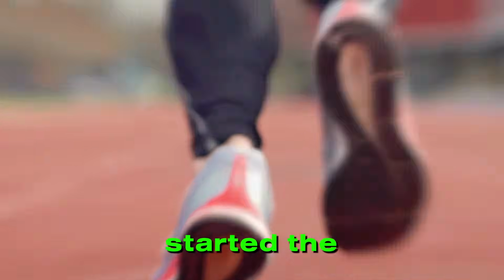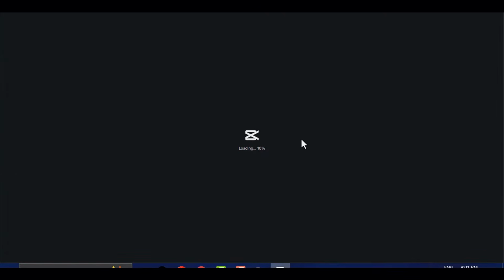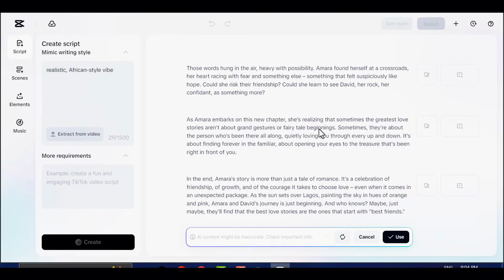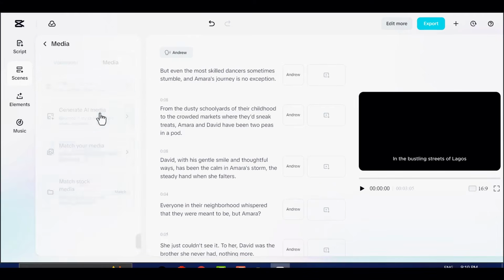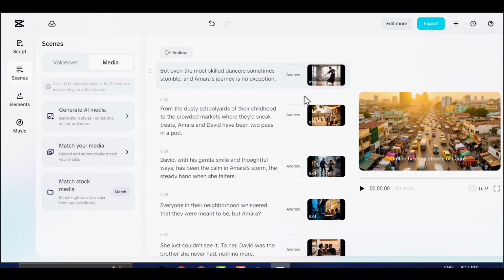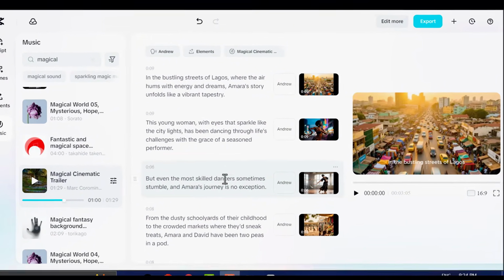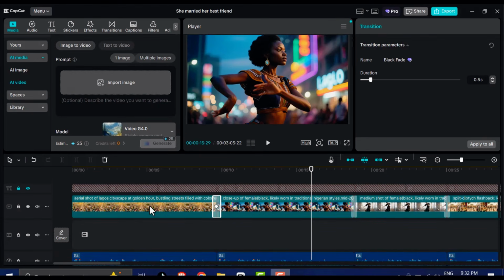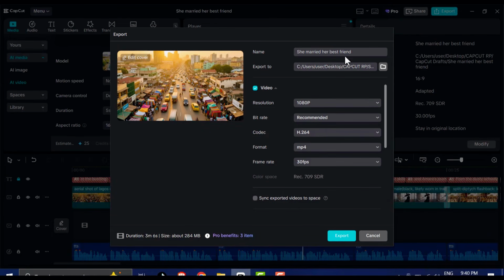Want AMAZING Animated Stories? Create AI African Folktales with CapCut NOW!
In this step-by-step tutorial, I’ll show you how to create stunning AI animated African folktale stories using only CapCut — completely FREE.

From writing your story with ChatGPT to generating voiceovers, visuals, animations, and sound design using CapCut's built-in AI tools, this video walks you through everything you need to bring traditional African tales to life in a modern, engaging format.

You don’t need any expensive software, subscriptions, or editing experience. Just your creativity and a computer or smartphone. Whether you're a content creator, teacher, storyteller, or just passionate about African culture, this tutorial is designed to help you turn your ideas into beautiful, animated stories that captivate your audience.

🎥 Tools used: CapCut AI (free version) + ChatGPT (free or any version)

💬 Drop your folktale idea in the comments — I might turn it into the next video